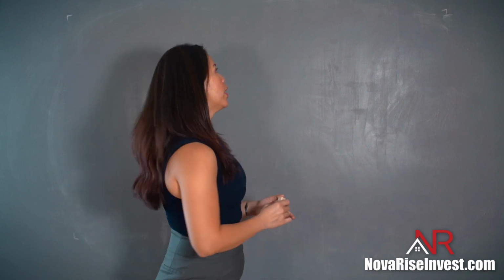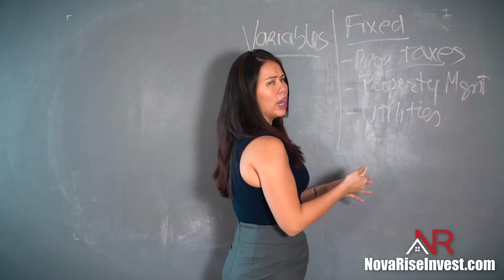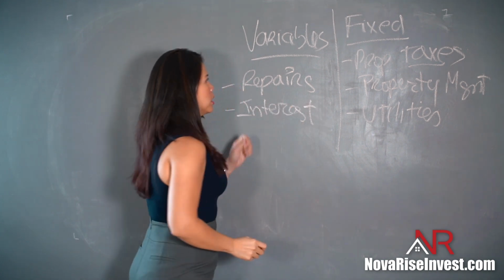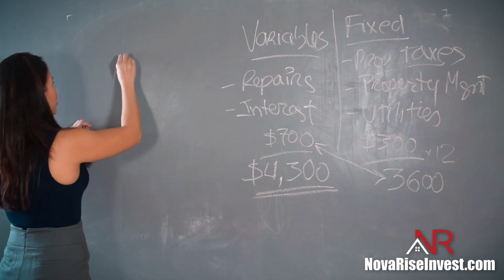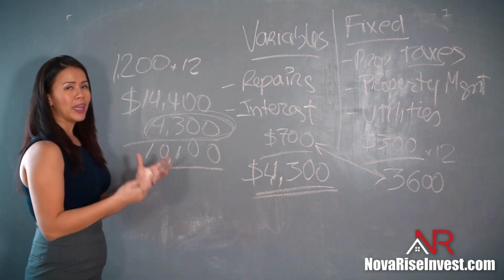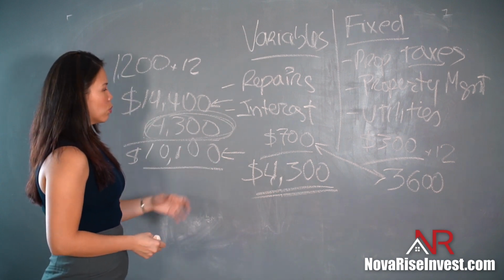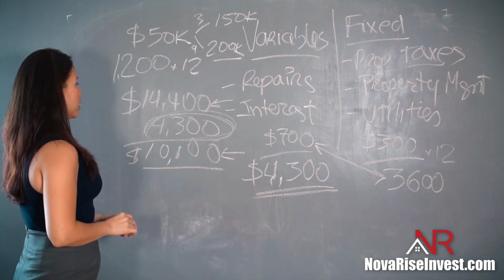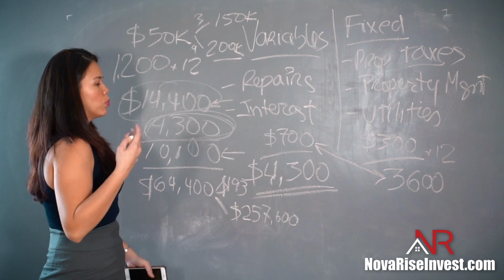Benefits Of The US Tax Code In Real Estate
In today’s video, we will cover the benefits that the US tax code has for real estate investors. As Robert Kiyosaki would say “it’s not much how much you make but how much you can keep”. This video will not only cover the tax benefits but also give you insights as to how to leverage the code to further expand your real estate portfolio. I hope you enjoy what my team and I have prepared for you. Happy watching!

⏰ TIMESTAMPS
0:00 Benefits Of The US Tax Code In Real Estate
1:19 Types of expenses in a real estate portfolio
3:12 Calculate your net income
3:48 Incentive from the US tax code
4:48 Importance of reporting your rental income
5:54 How much credit will I get approved for?
7:00 Importance of the tax return